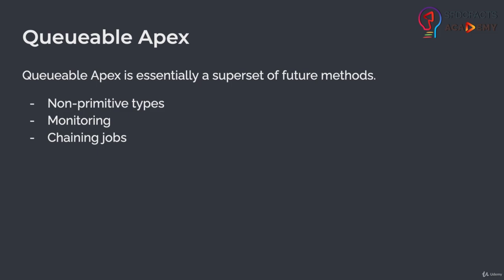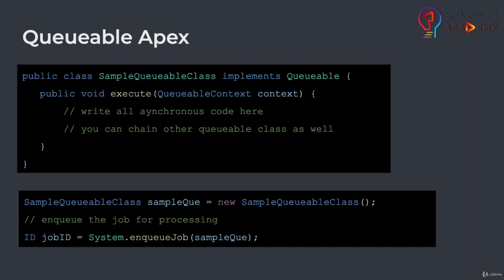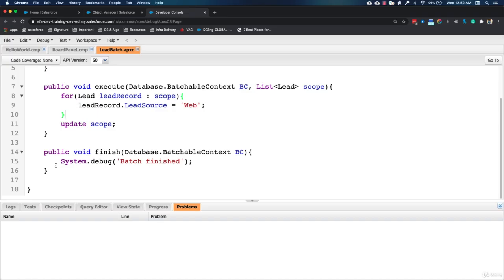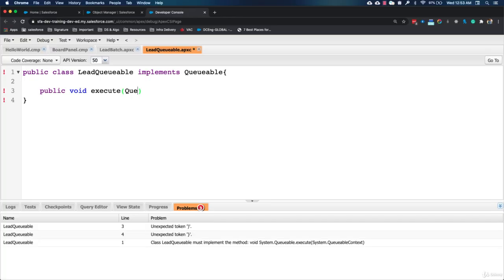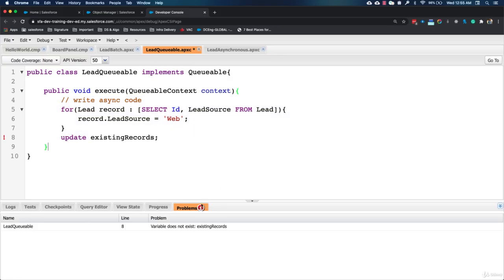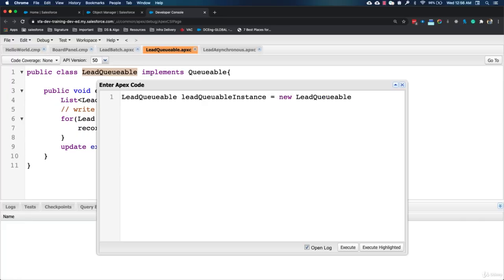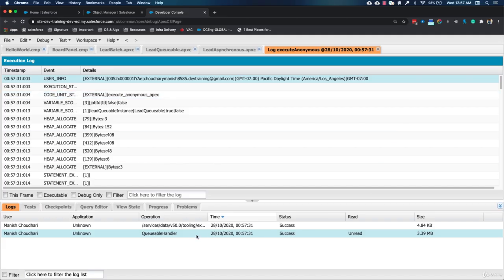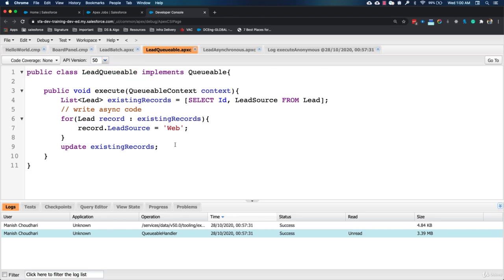5 Queueable Apex